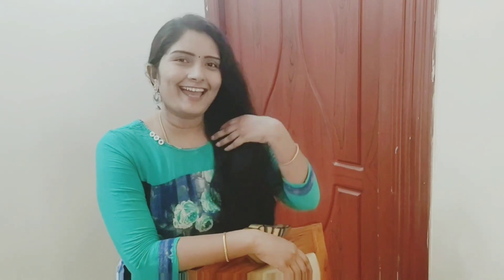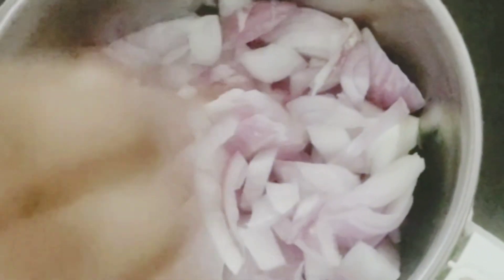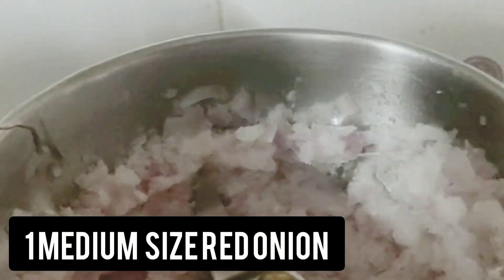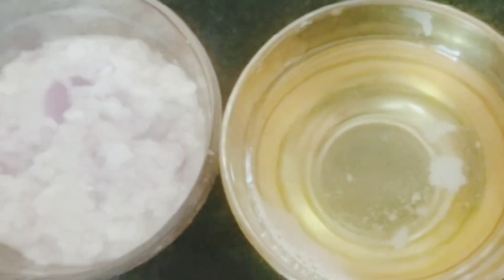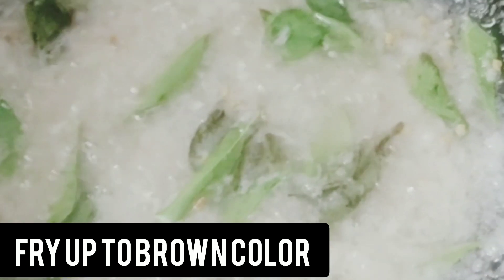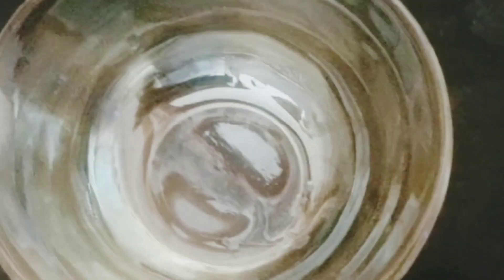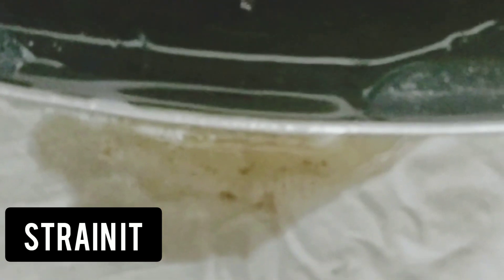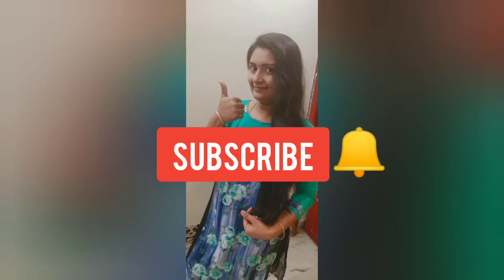Onion hair oil//Hair oil//Hair growing tips